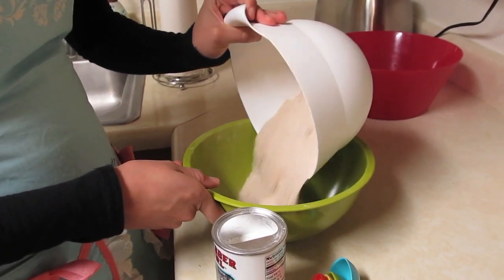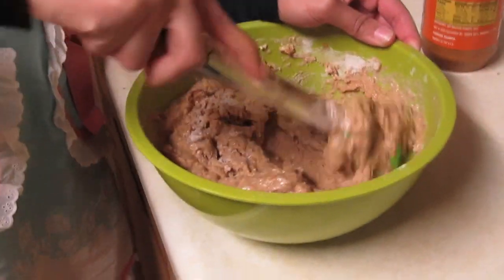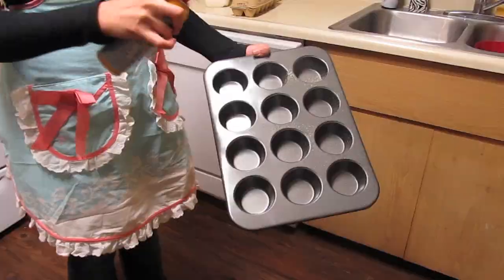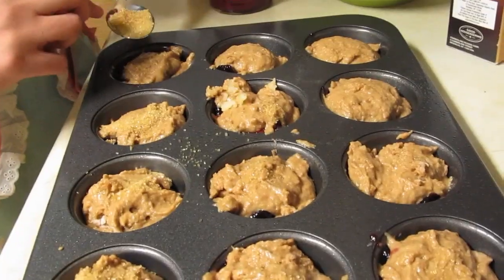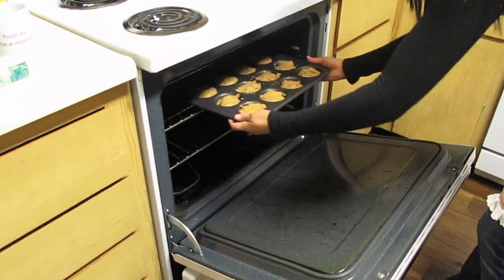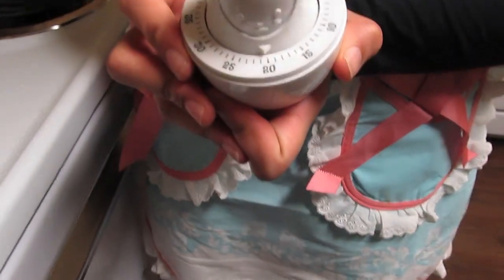Food Column - Peanut Butter & Jelly Muffins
Food Columnist - Alexandra Archuleta
Videographer: Marisela Pulido
Producer: Nicholas Kinoshita

What you need:

1 3/4 cups whole wheat flour

1/4 cup sugar

1/4 cup brown sugar

1 tablespoon baking powder

1/2 teaspoon salt

1 1/4 cups fat-free milk

1/3 cup creamy peanut butter

2 egg whites

2 tablespoons butter, melted

1 teaspoon vanilla extract

1/4 cup sugar-free grape jelly

1/4 cup sugar-free strawberry jelly
How to make it:

Combine flour, sugars, baking powder, and salt in a large bowl; stir with a whisk.
Make a well in center of mixture. Combine milk, peanut butter, egg whites, butter, and vanilla;
add to flour mixture.

Spoon batter into 12 muffin cups coated with cooking spray. Fill each cup half full with batter.
Spoon 1/2 teaspoon of each flavor of jelly into each cup. Spoon remaining batter on top to cover jelly.

Sprinkle with Sugar In The Raw if a crunchy muffin top is desired.

Bake for 20 minutes or until muffins spring back when touched lightly in center.

The Orion is an independent, student-run newspaper at California State University, Chico. Every day we provide student interest stories about what is happening on and around campus